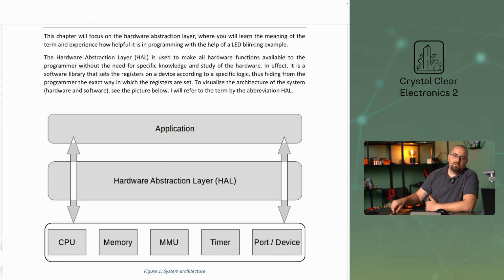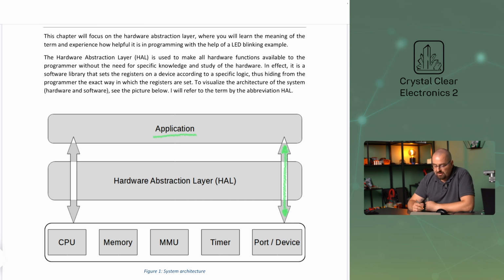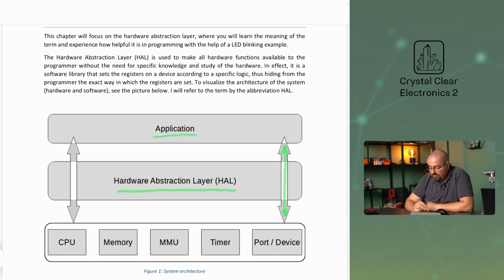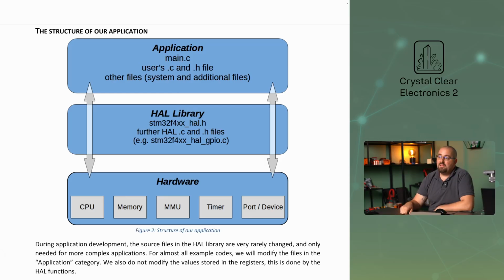05/01 - Hardware Abstraction Layer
00:00 - Intro
04:12 - PC analogy
05:31 - API
06:02 - STM32 HAL API
07:37 - LED blinker application